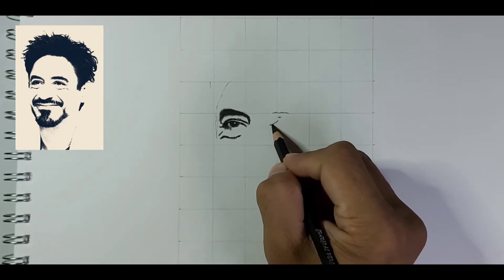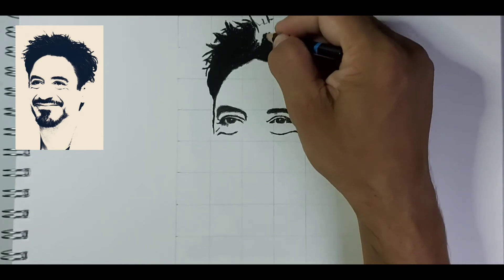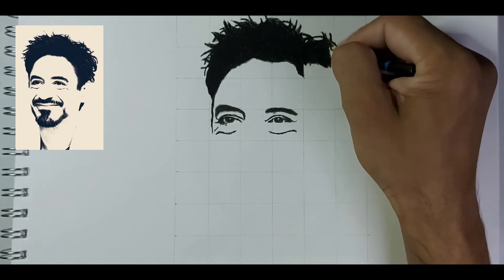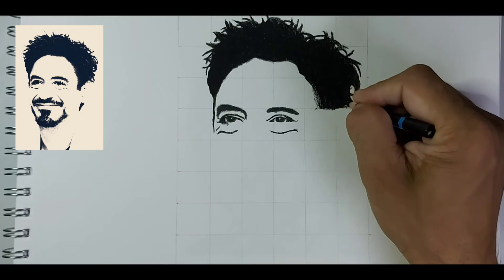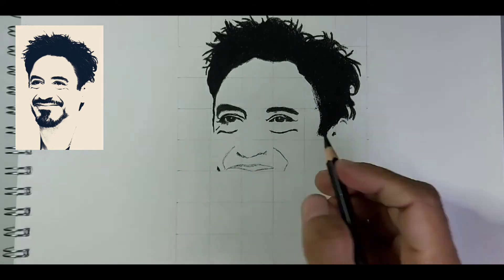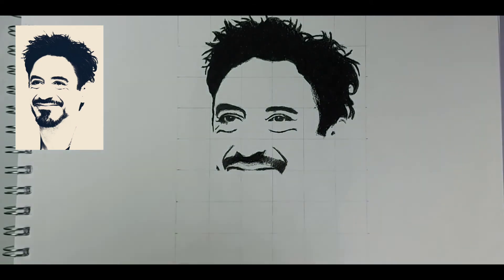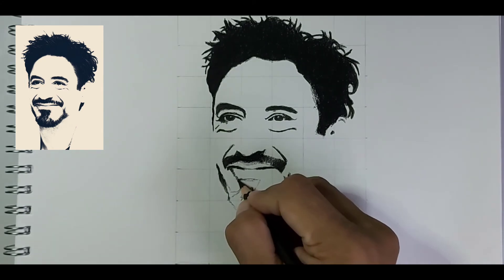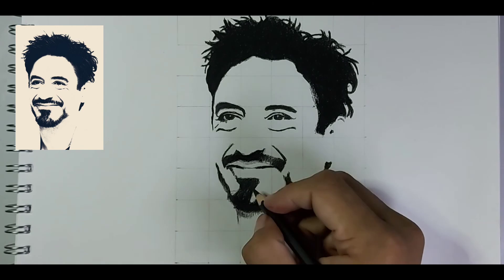How To Draw Robert Downey Jr Step By Step | Shwet Sketches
BUY This Tools Below That I Personally Use To Draw  ⤵️

👉 Rubber i use
👉 Gelly Roll PEN

how to draw robert john downey jr.
robert downey jr
how to draw iron man
drawing robert downey.
drawing robert john downey jr.
how to draw tony stark easy
robert downey jr.
robert downey jr drawing easy
how to draw iron man step by step
how to draw ironman from avengers endgame
robert john downey jr.
how to draw tony stark step by step
pencil sketch of iron man robert john downey jr.
drawing tony stark
drawing iran man
best drawing
sourav joshi arts
how to

basic sketching for beginners
painting
charcoal art
shading
art